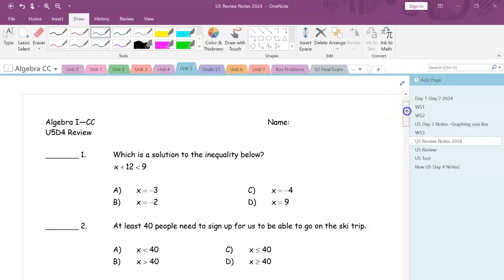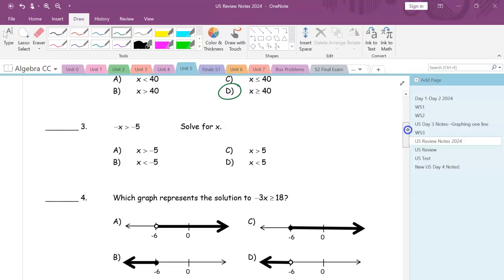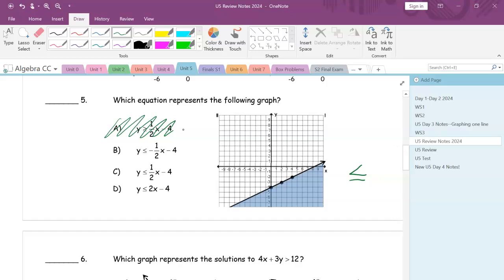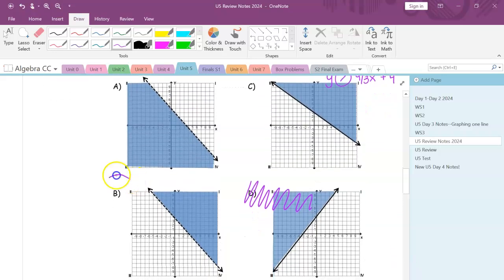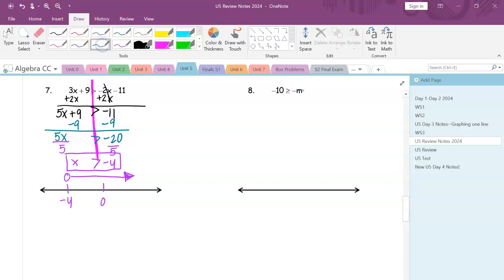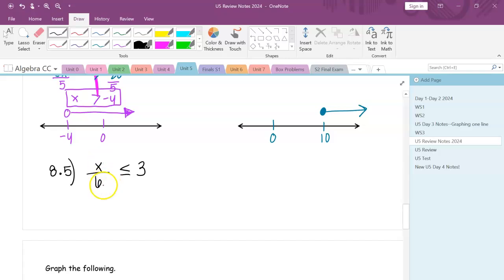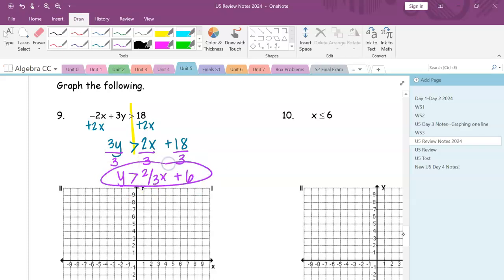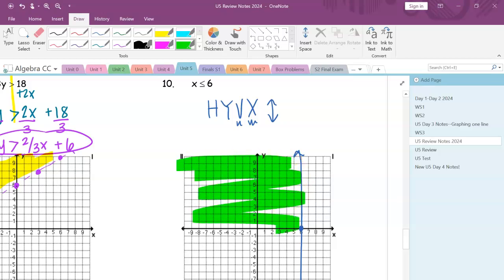Algebra_U5 Review Notes 2024